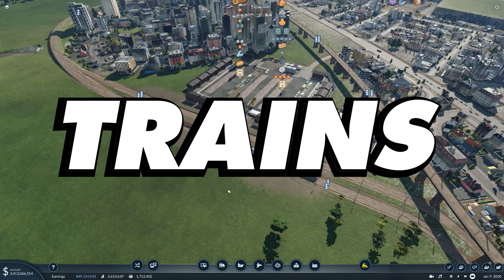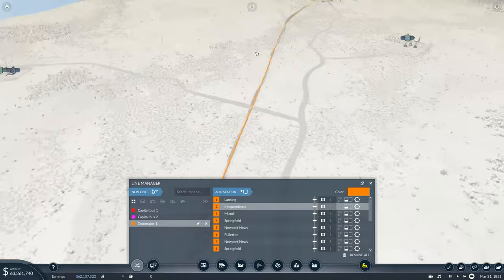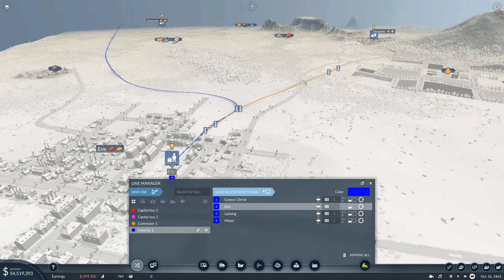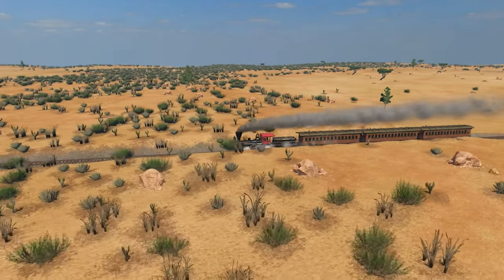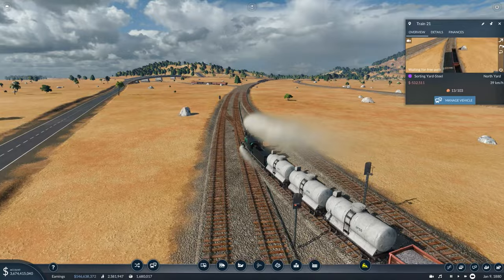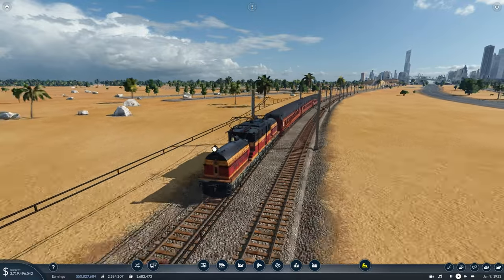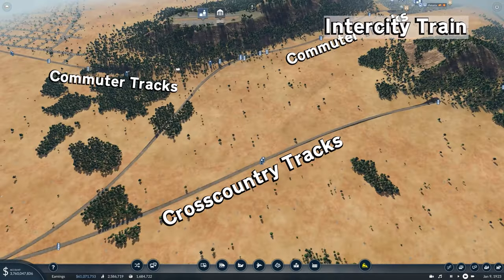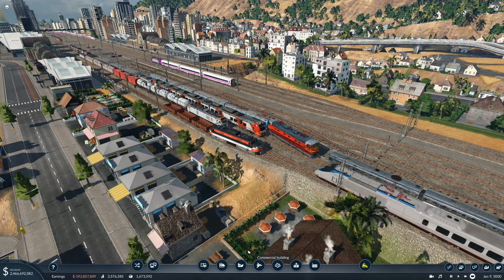ULTIMATE Train Guide Transport Fever 2 (all eras)